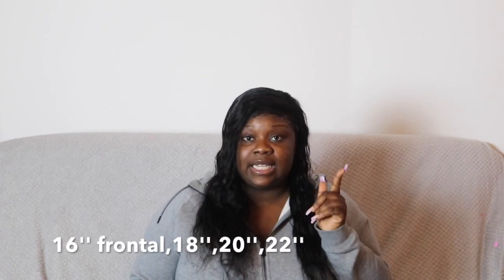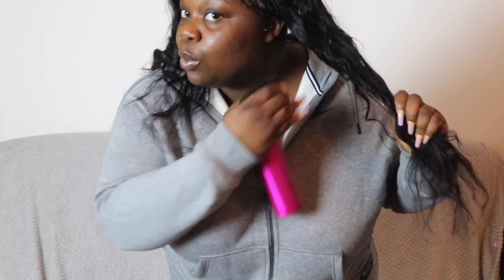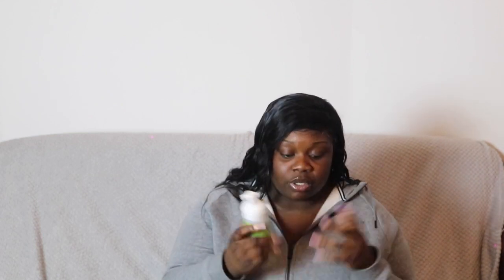Water Wave Human Hair Review DH Gate| Life With Taystee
provoke brightening shampoo
Olive oil hair serum